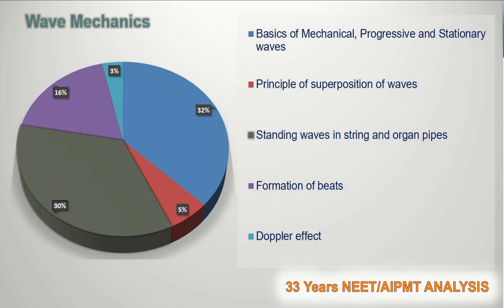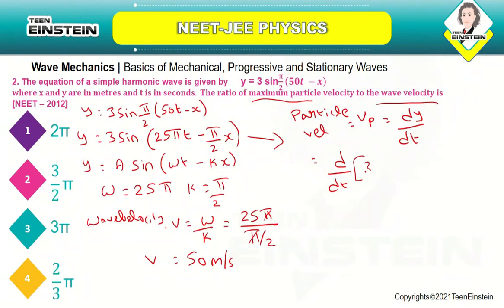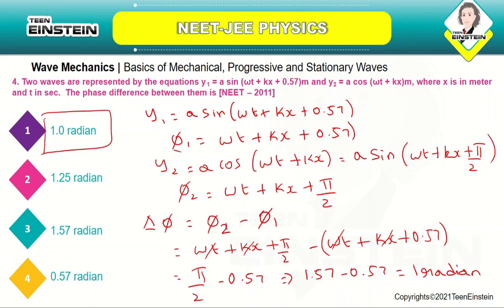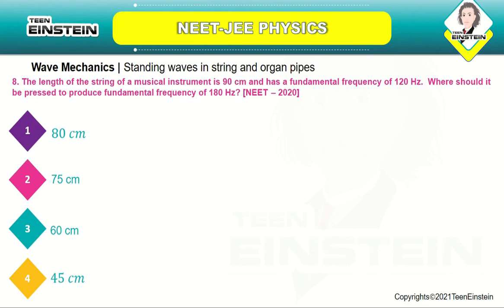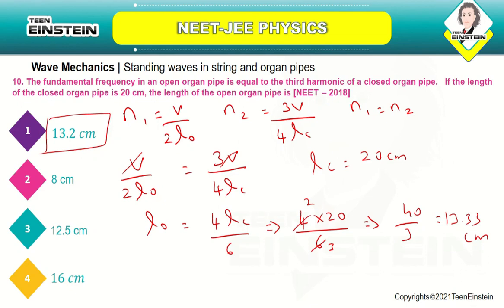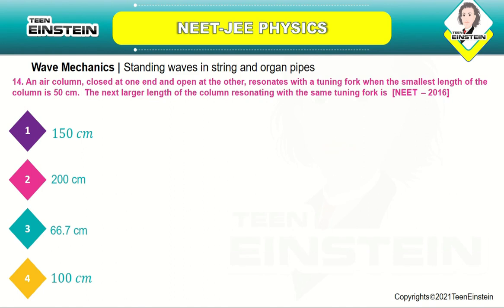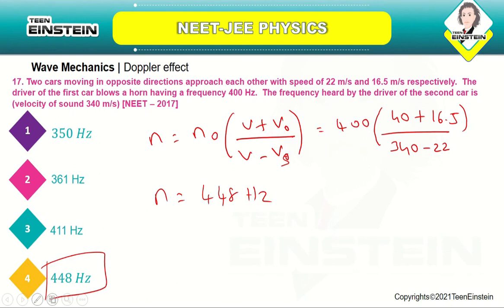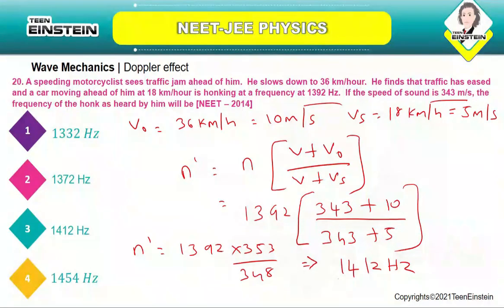TeenEinstein | Physics | Wave Mechanics| NEET| Solution for Previous Year Questions | Doppler Effect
NEET JEE and IIT Previous Year Questions  Wave Mechanics,
Basics of Mechanical, Progressive and Stationary Waves, Principle of superposition of Waves, Standing Waves in String and Organ Pipes, Formation of Beats, Doppler Effect
NEET PhysicsWave Mechanics
Previous Year Questions
Twelfth Grade
PhysicsWave Mechanics
NEET, IIT and JEE Exam Preparation Videos
STEM Tutoring
AP-Physics
NEET Preparation
NCERT Physics
CBSE Physics